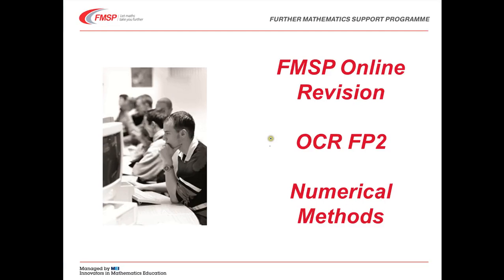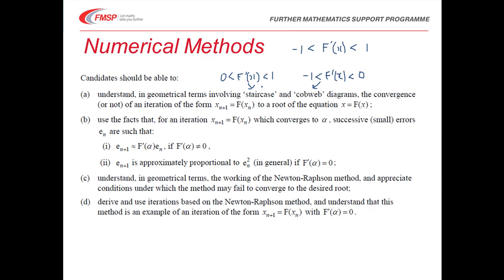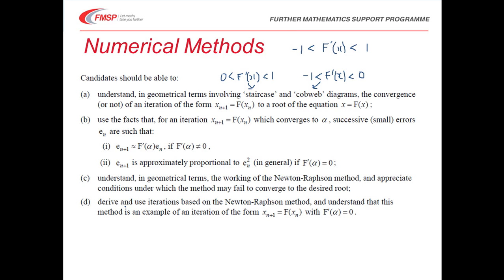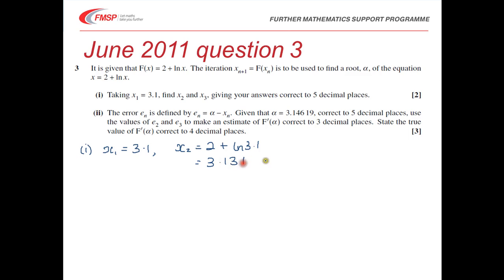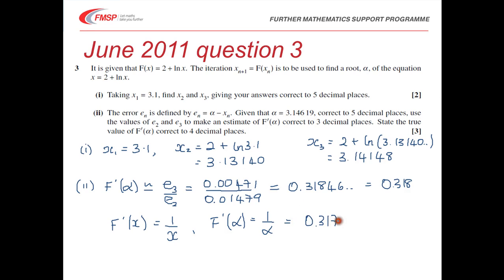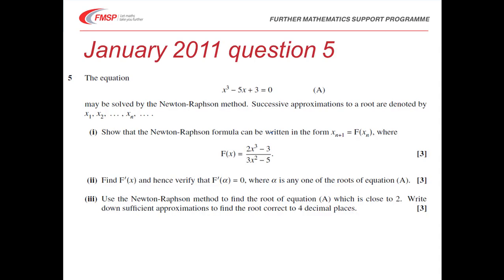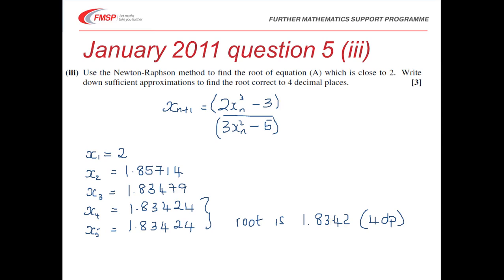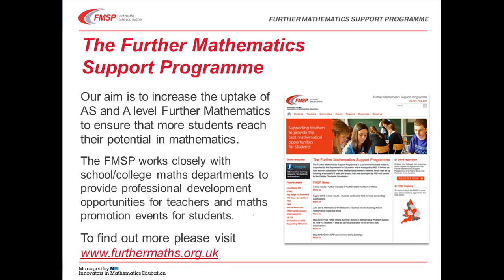FMSP Revision Video: OCR FP2 - Numerical Methods